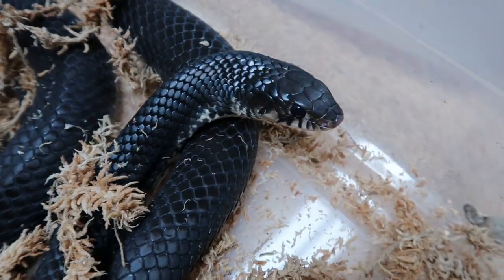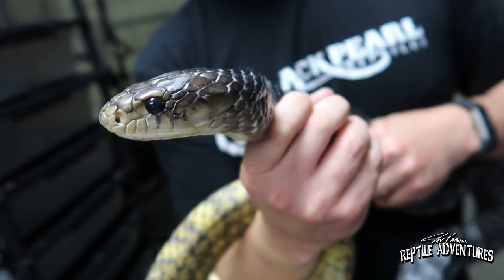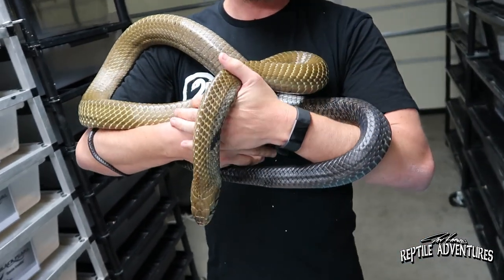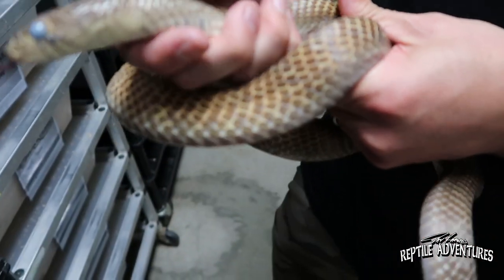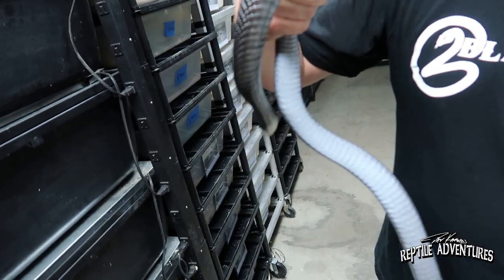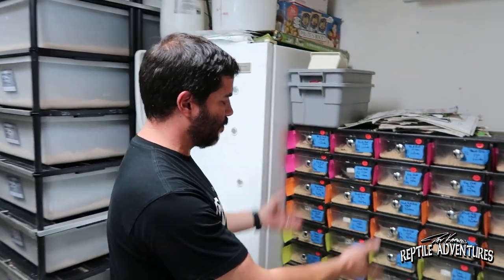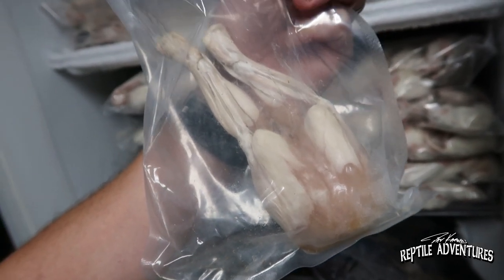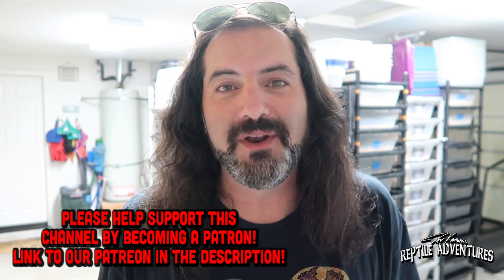ALL ABOUT CRIBOS AND INDIGO SNAKES!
Cribos and Indigo snakes are the kings of the Colubrids! In this video, I visit with John Michels at Black Pearl Reptiles who keeps all 6 different types of Cribos and Indigo snakes and we learn how he cares for them and breeds them.

► HOW TO BUILD A BALL PYTHON BREEDING FACILITY with JSA Reptiles!